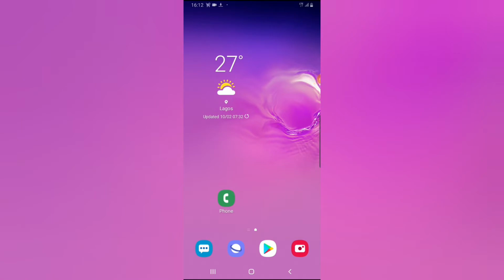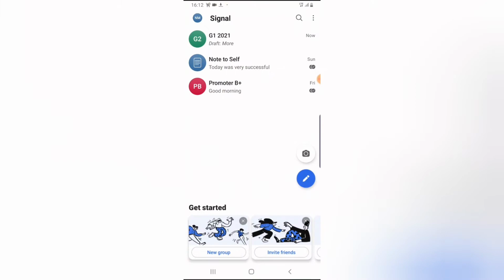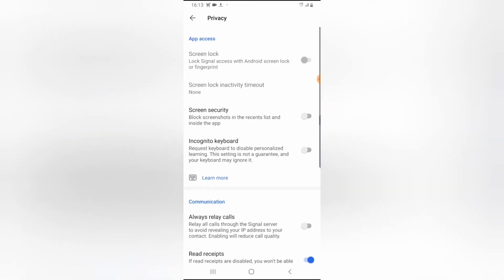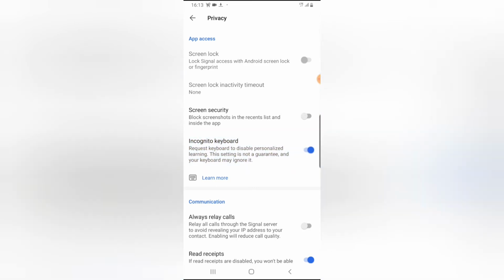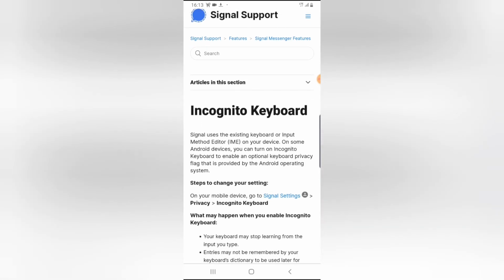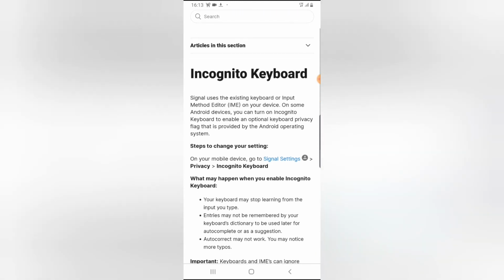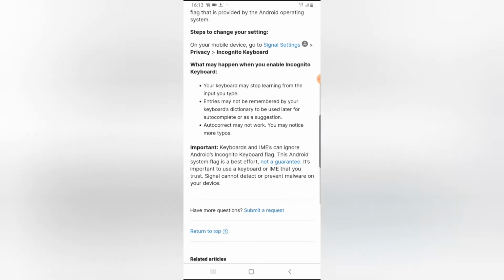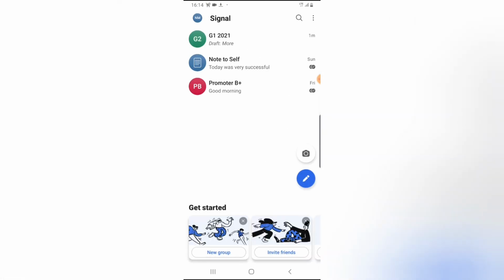how to enable incognito keyboard on Signal private messaging app | How to use Signal app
Watch how to enable incognito keyboard on Signal private messaging app, make your keyboard option incognito in 1 mins video